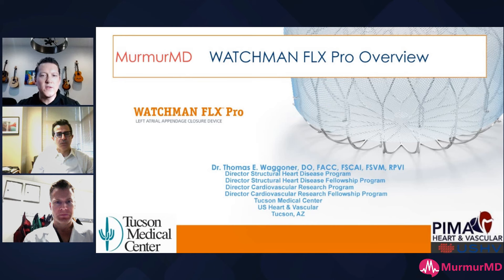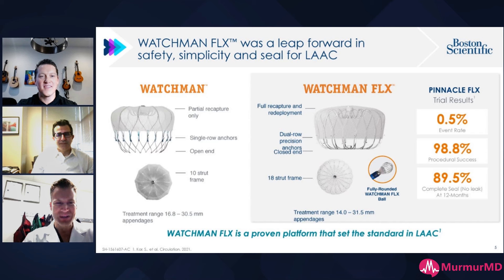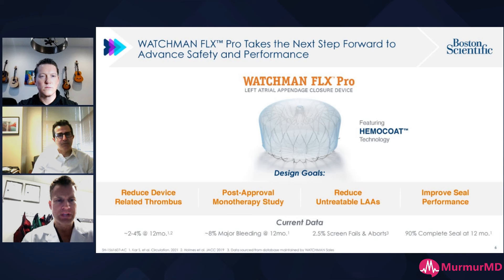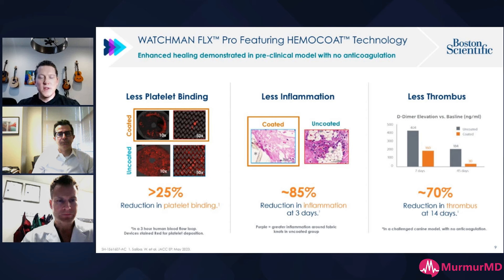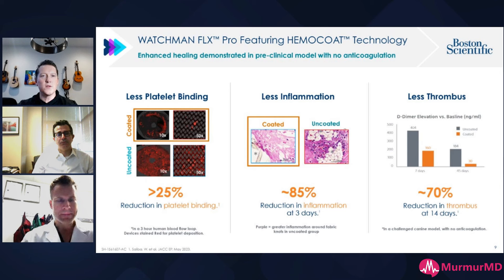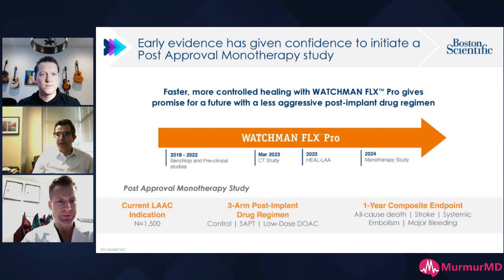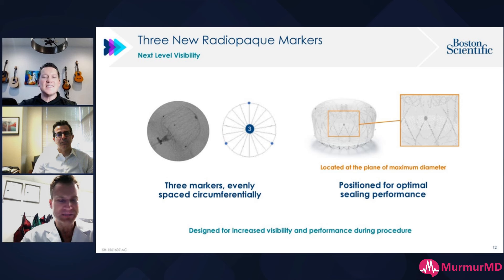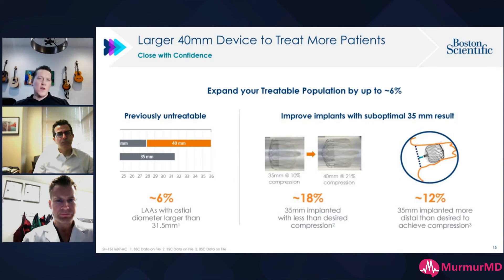Everything you need to know about WATCHMAN FLX Pro with the #1 implanter in the world - Tom Waggoner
The #1 Watchman implanter in the world Tom Waggoner gives an overview of his experience with WATCHMAN FLX PRO as well as tips and tricks for growing your watchman program.

Highlights:

* Hemocoat technology designed to reduce DRT (70% reduction in thombus at 14 days, 50% increased endothelial coverage at 45 days)
* Trial ongoing to investigate potential single anti-platelet therapy with new device
*Reduce untreatable LAA's with 40 mm device (6% previously untreatable now treatable)
* Fluoroscopic markers at shoulders to facilitate tug test and identify device position
* Tom uses smaller TEE probe (57% smaller diameter) to do procedures with conscious sedation
* Tom stops blood thinner at 90 days and images at 120 days to catch DRT (CHAMPION AF protocol)
* Tom discusses his outreach strategy and how he uses patient-facing symposiums on the weekend to grow volume